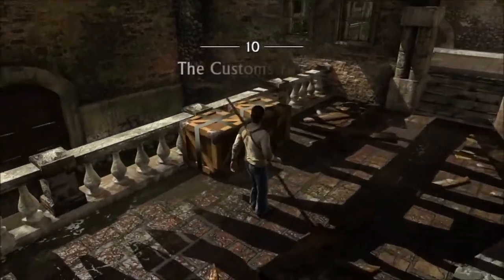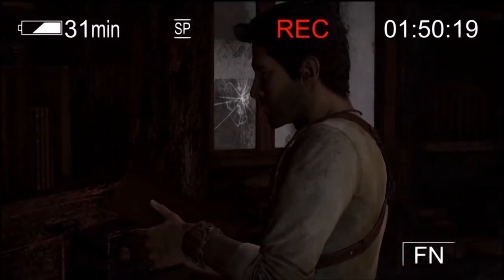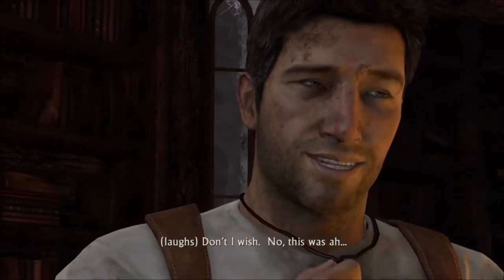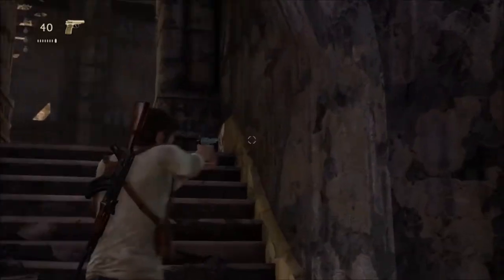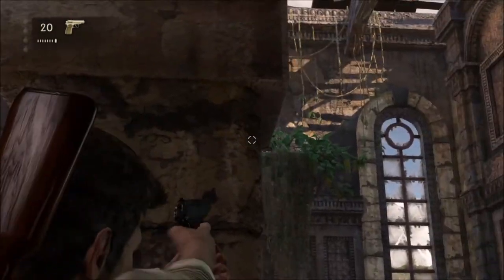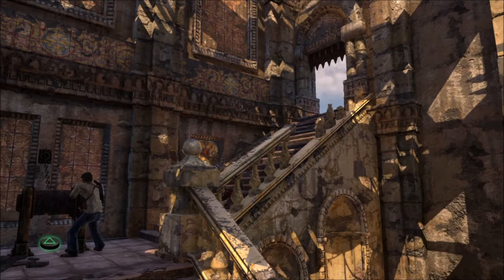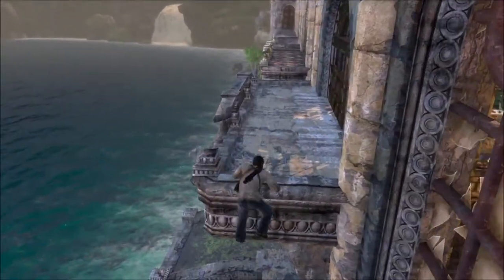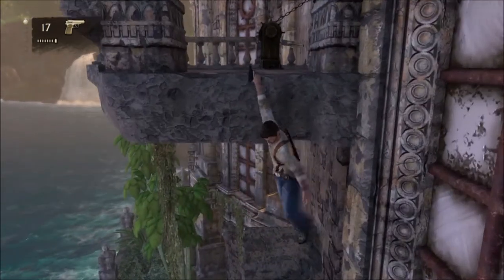CHAPTER 10: THE CUSTOMS HOUSE | Uncharted 1: Drakes Fortune 100% Full Walkthrough Gameplay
My 100% full walkthrough of Chapter 10: The Customs House of Uncharted 1: Drakes Fortune including all treasures.